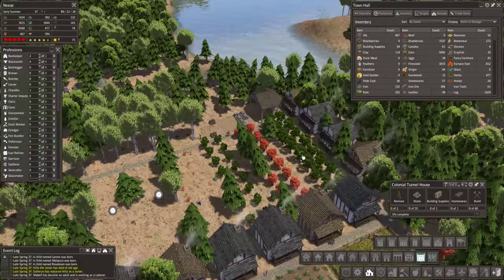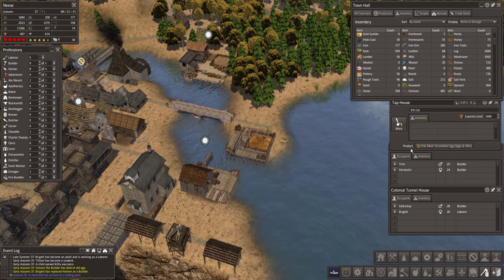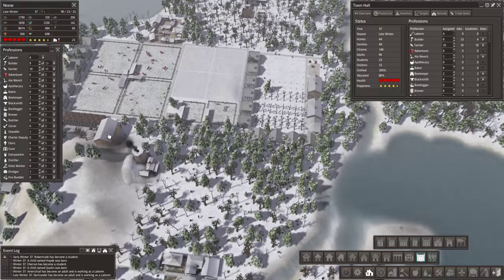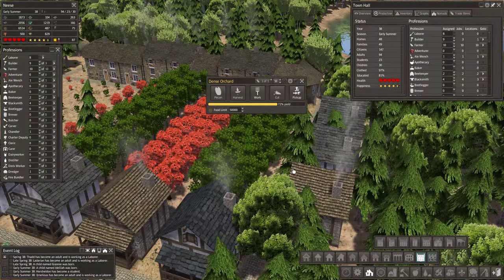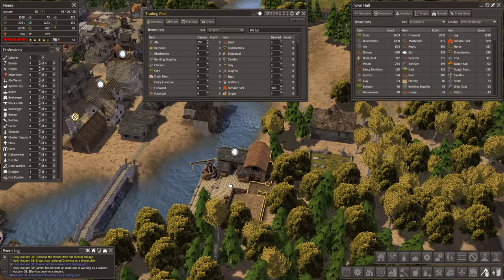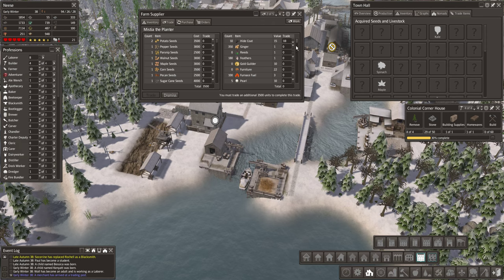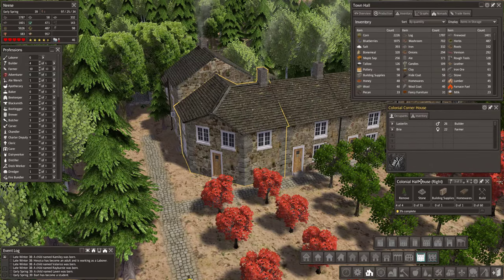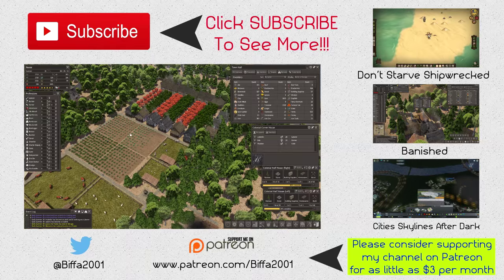Banished Colonial Charter 1.6 - Colonial Housing - Ep 17 (Gameplay w/Mods)